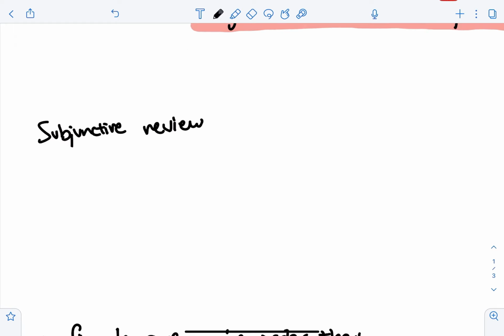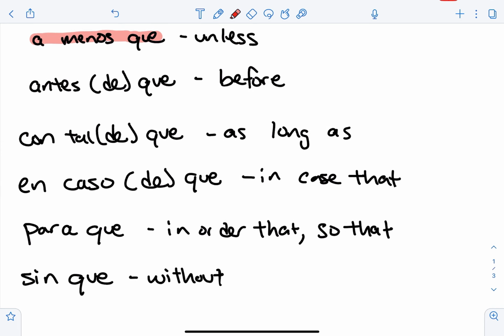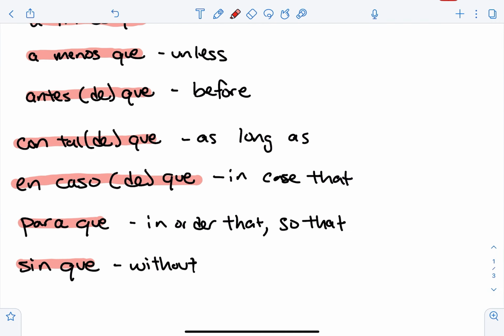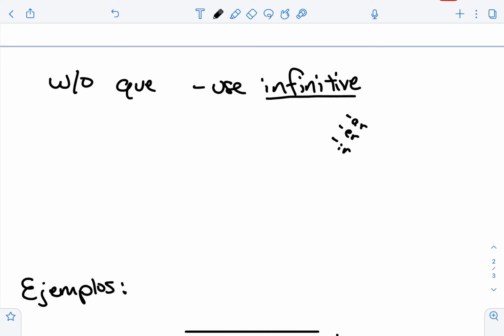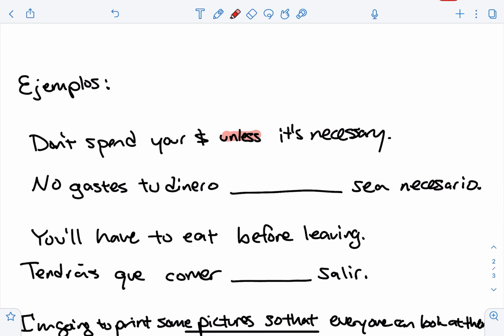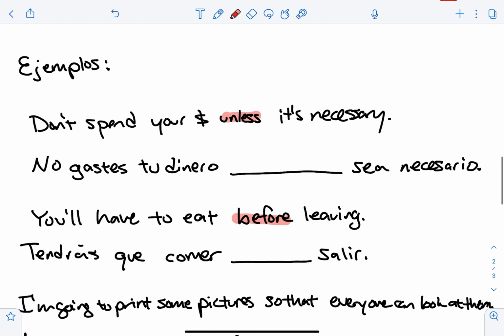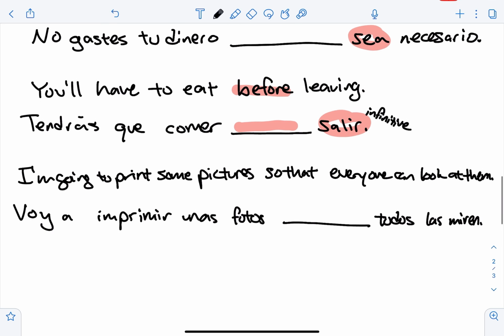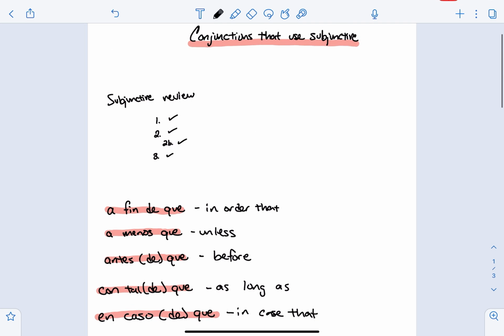avancemos 3 5.1 conjunctions that require subjunctive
Conjunctions that require the subjunctive
Spanish 3 Honors